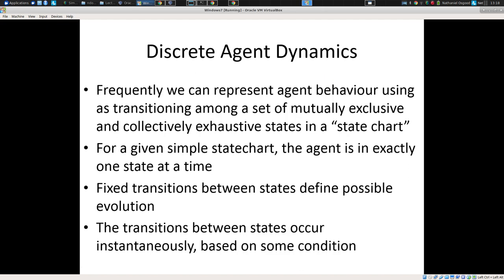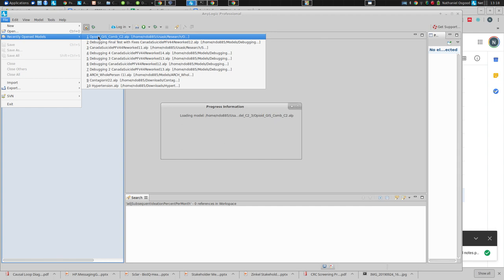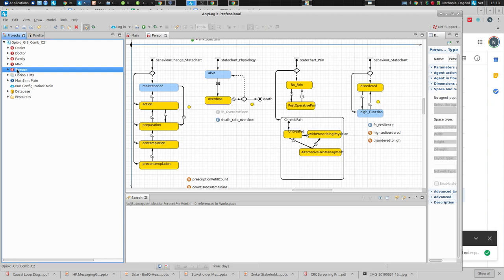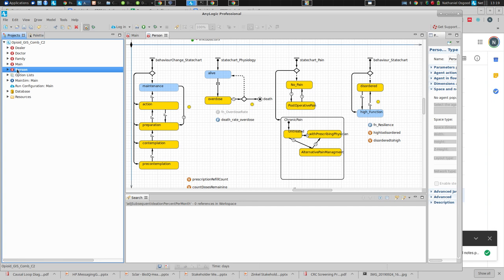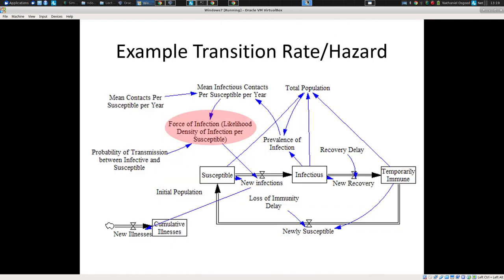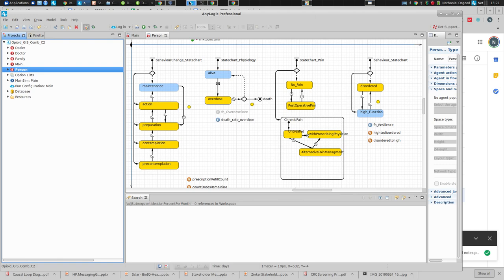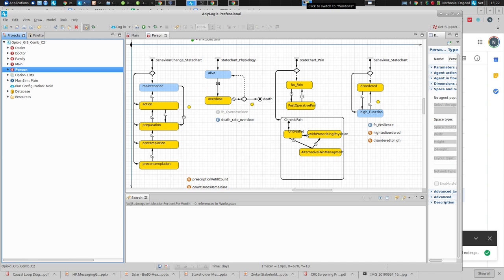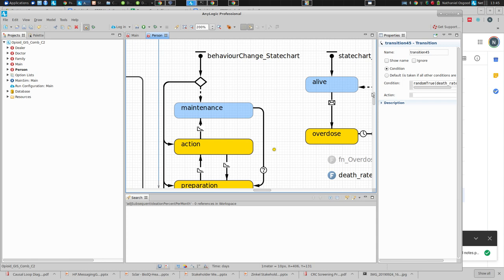Lay Explanation of Dynamic Modeling Structure, Statecharts and Stocks & Flows